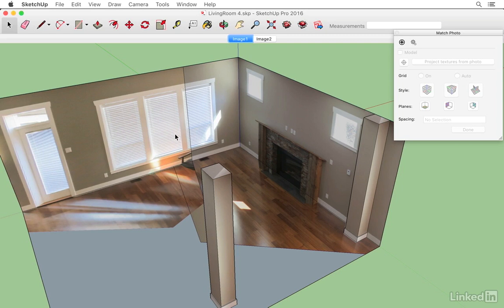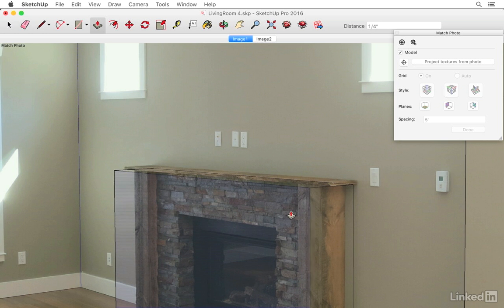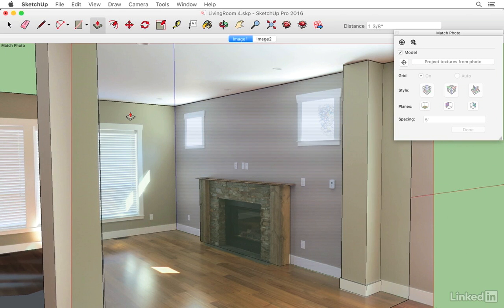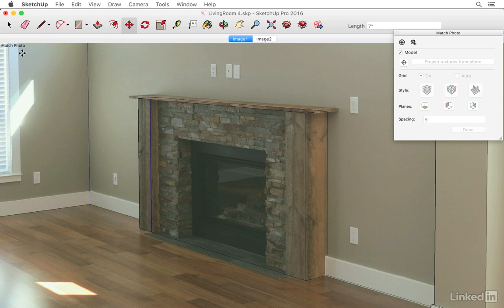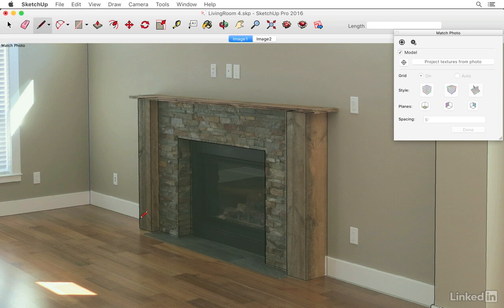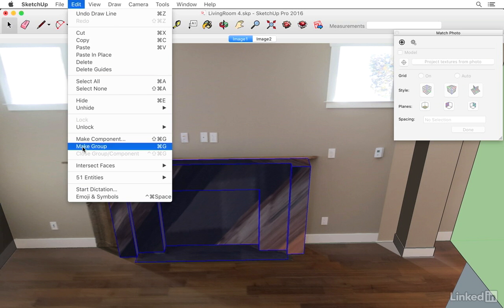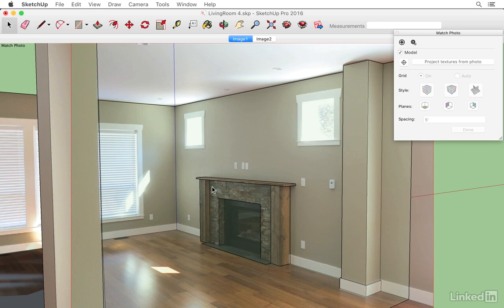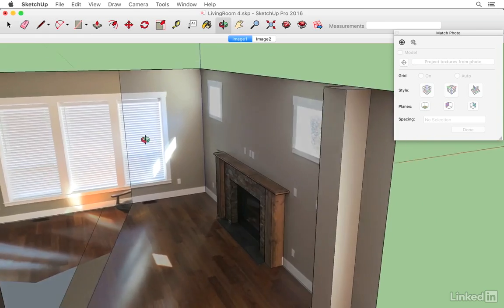007 Modeling the fireplace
SketchUp Modeling from Photos